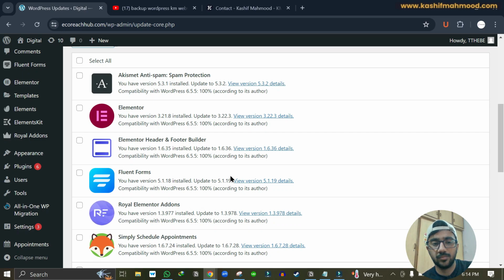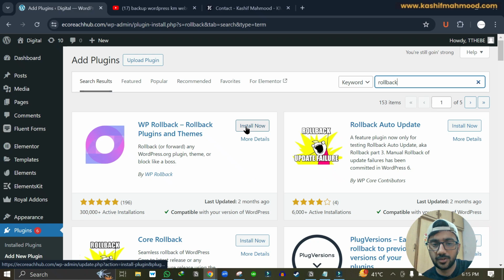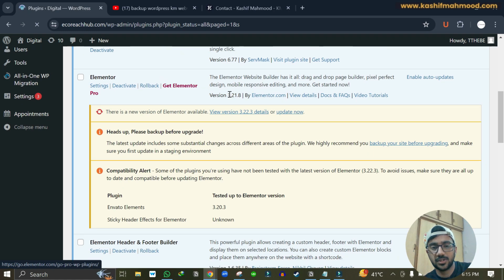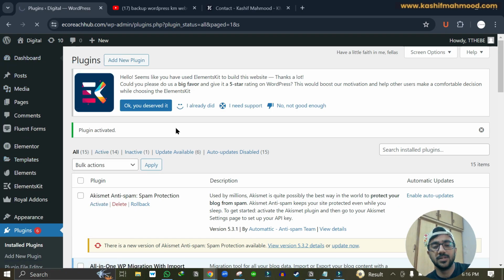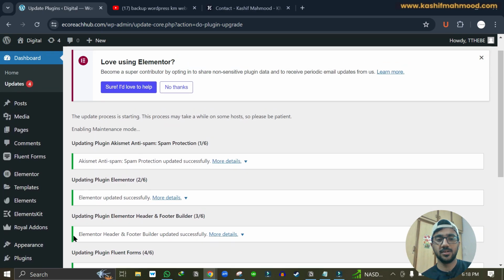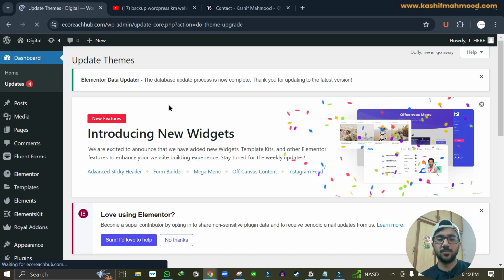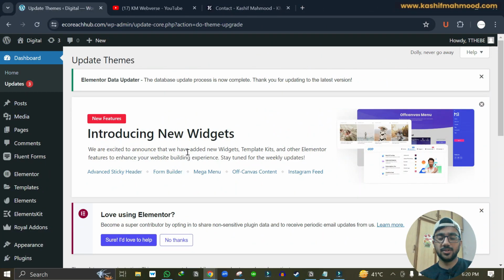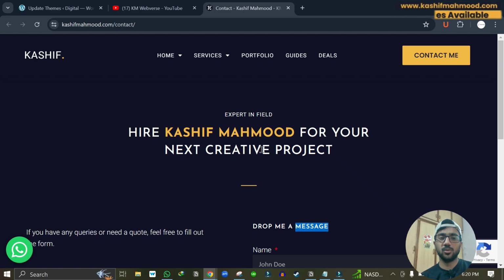How To Update WordPress Plugins & Theme Safely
In this video, we'll guide you through the steps to safely update your WordPress plugins and themes. Learn best practices, including backing up your site, rolling back plugins, and downgrading plugins. This is the best method, and I use this approach as a professional to update my clients' WordPress website plugins and themes.